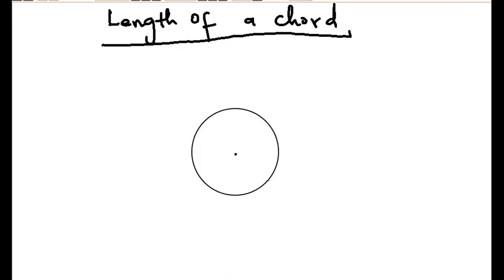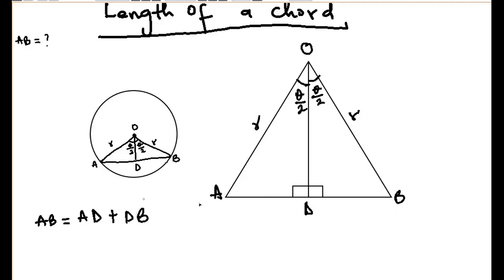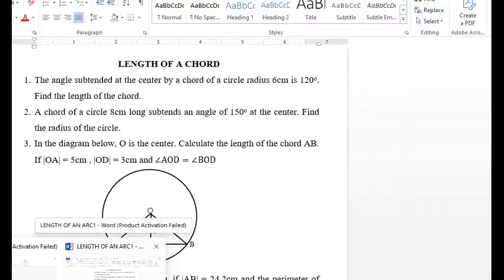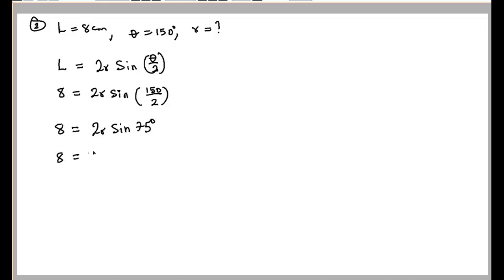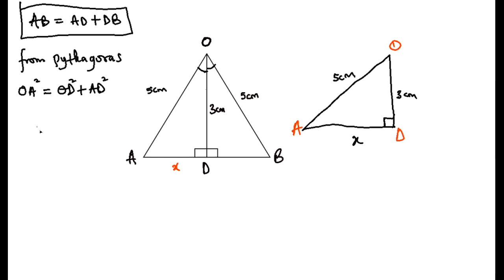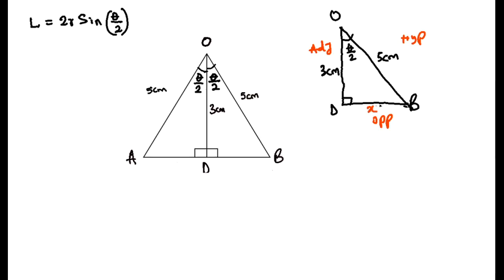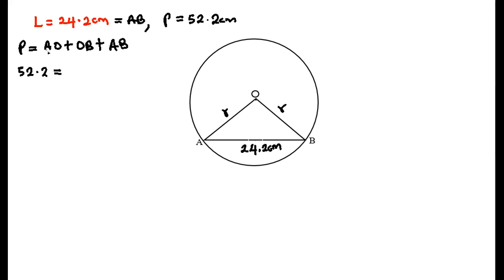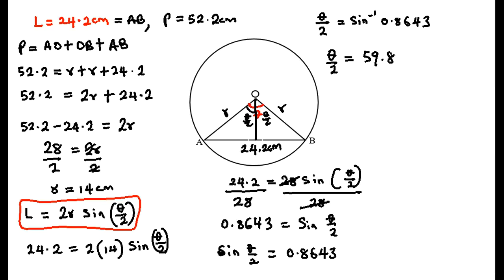Class 10||Mensuration||Length of a chord